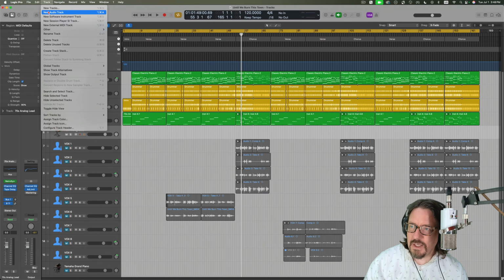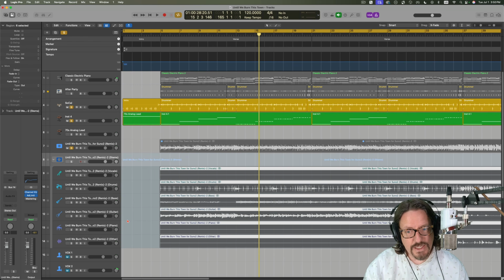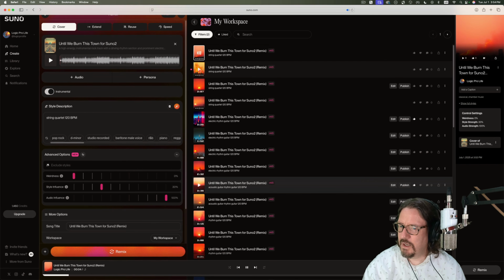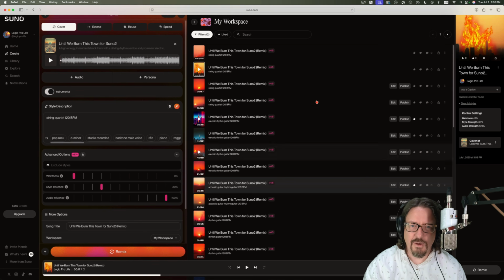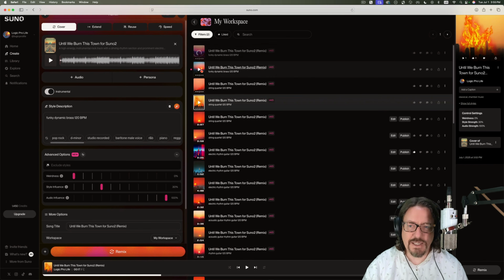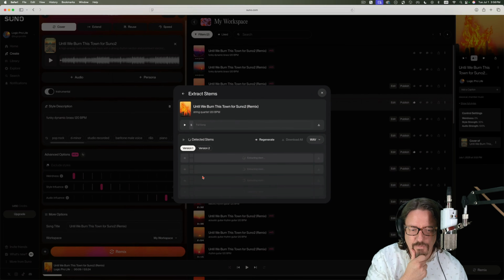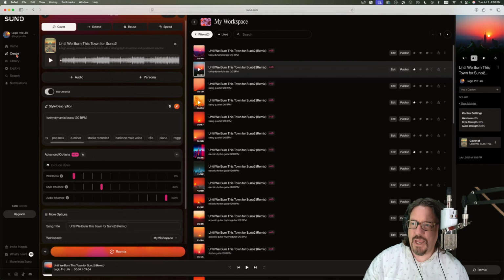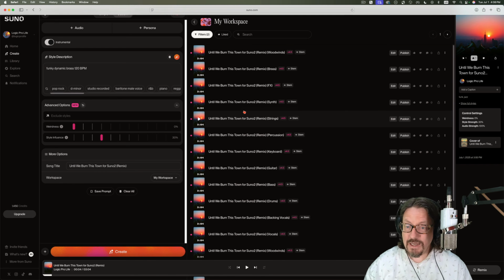Suno 4.5 as a Band Member in Logic Pro!!